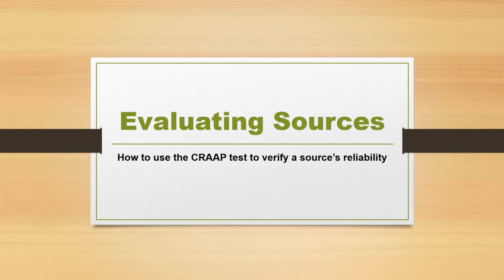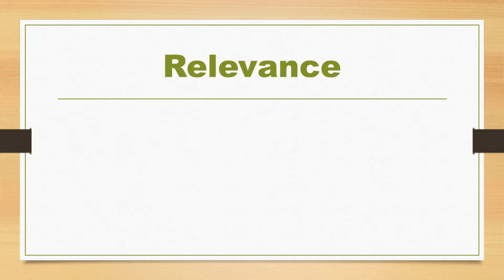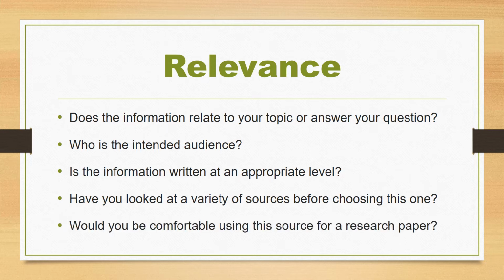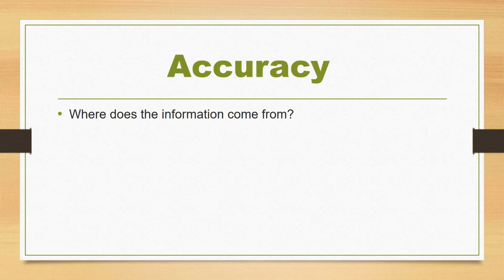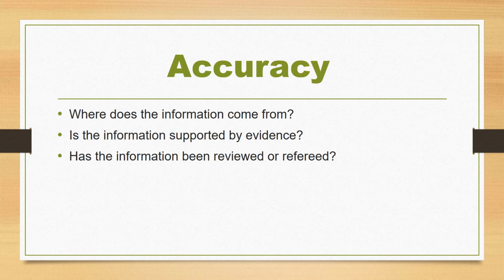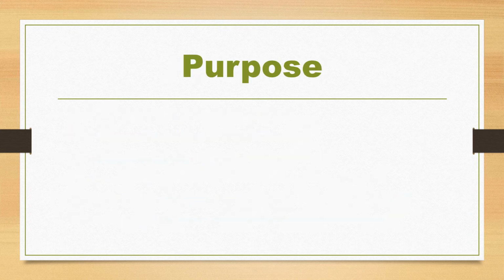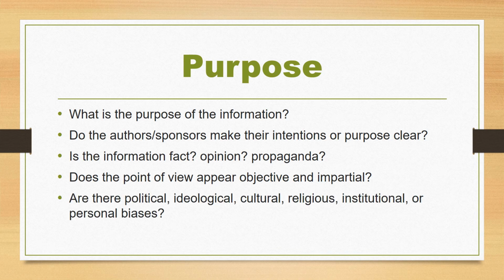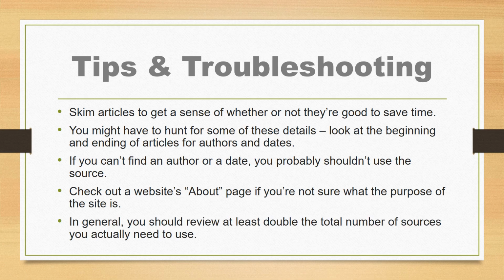Evaluating Sources 101 - The CRAAP Test